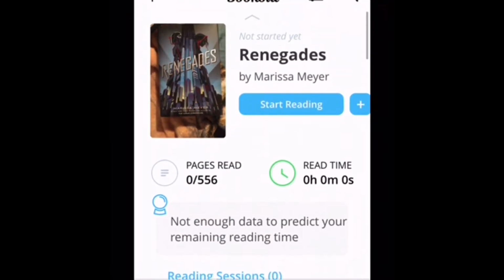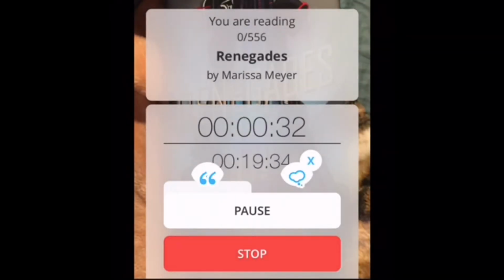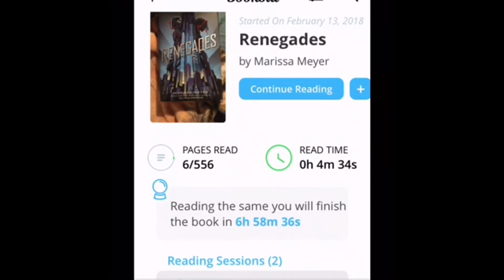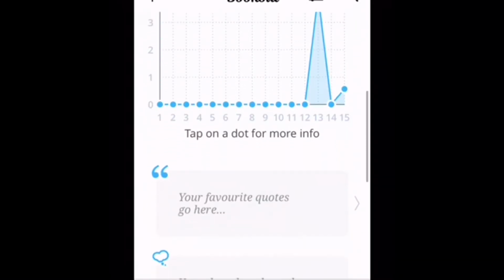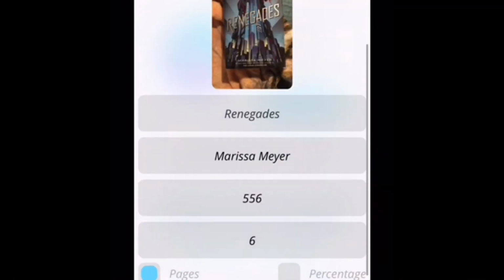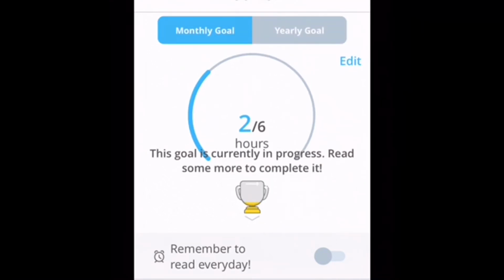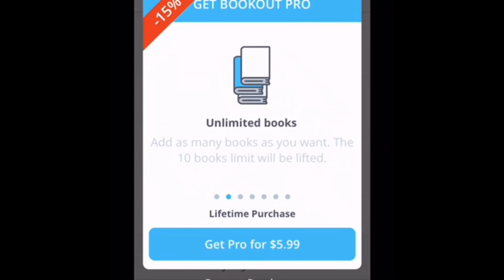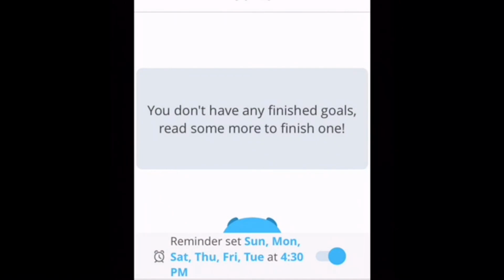Bookly Video Tutorial Part 2